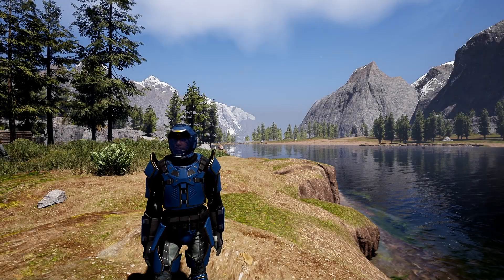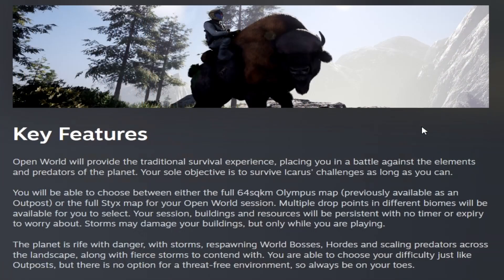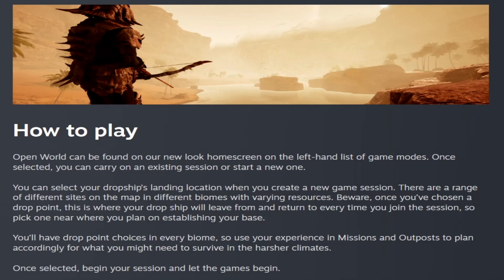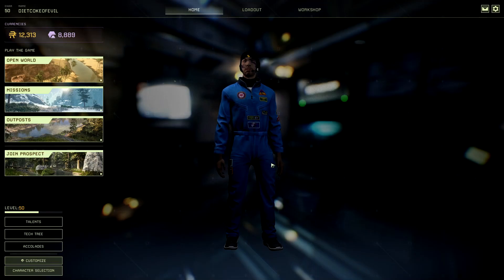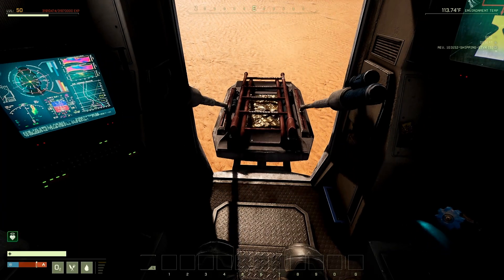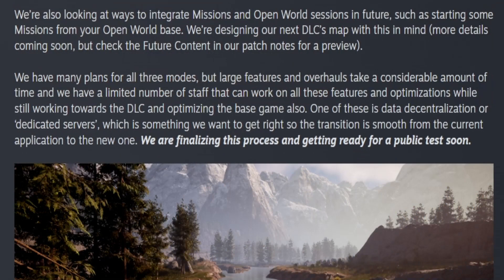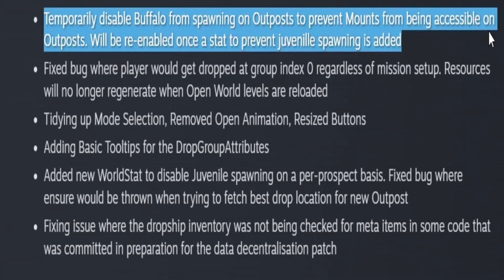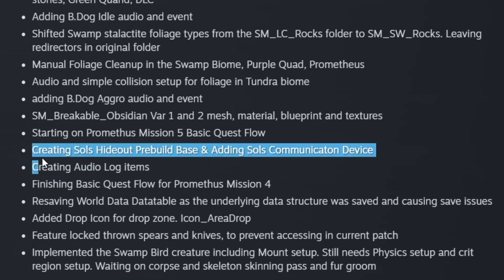Icarus Week 47 Update! Open World Mode is finally here!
It's Here! Open World Mode! In this Icarus week 47 Update they finally added the new game mode: Open World where you can gain xp and survive forever! Also exciting news for dedicated servers! Check this out guys!

Chapters:
00:00 Intro
00:14 Open World Mode!
04:25 Checking it out!
06:54 The Future of Open World
07:58 Change the Log
11:15 Thanks for watching!